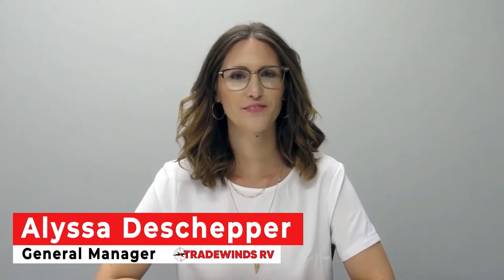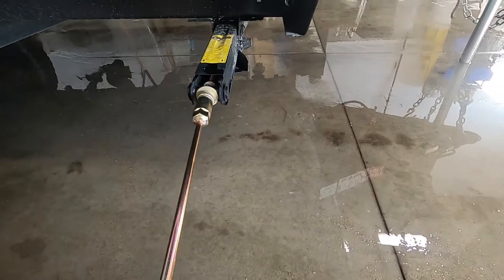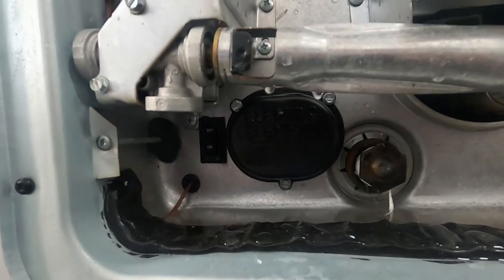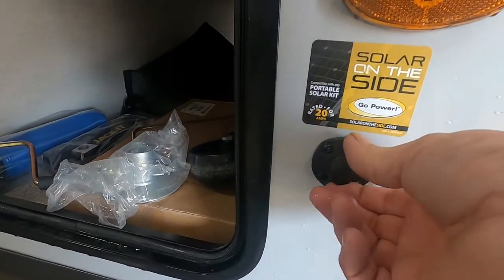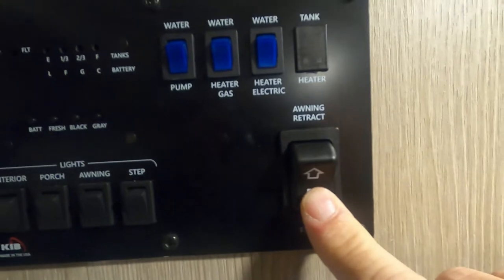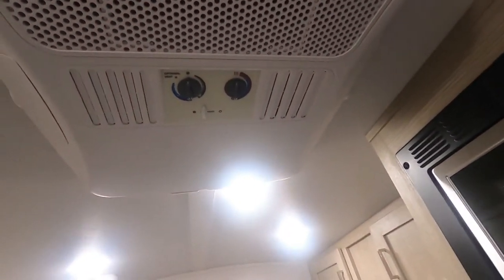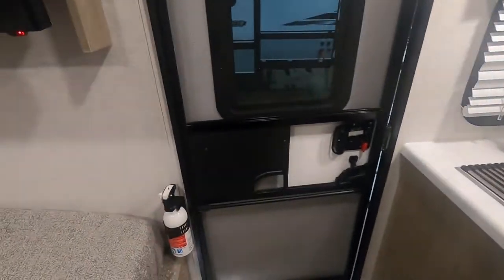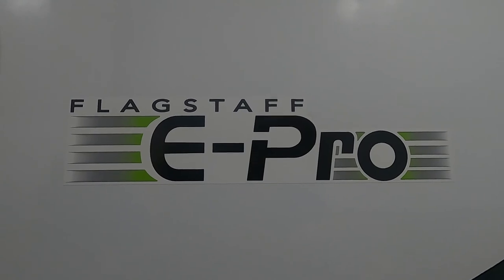Flagstaff Epro 19RD Orientation